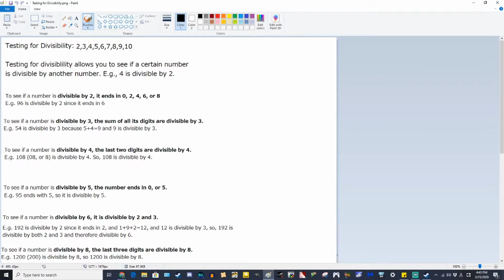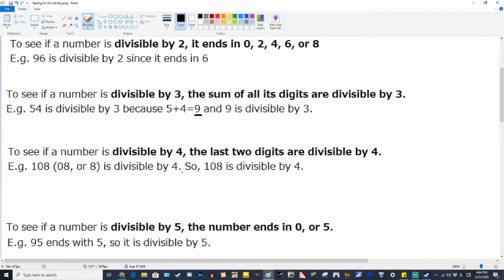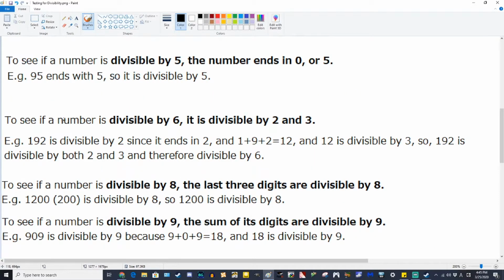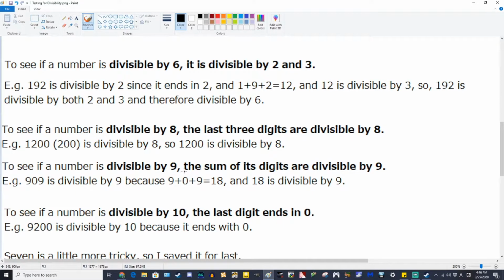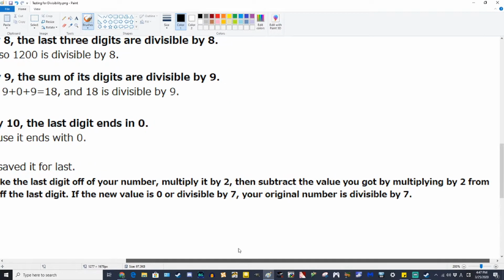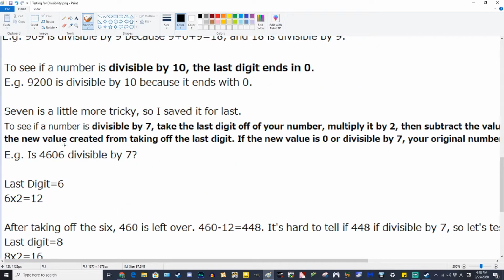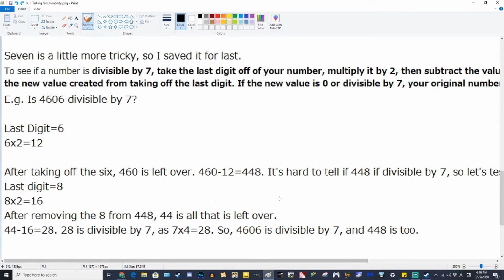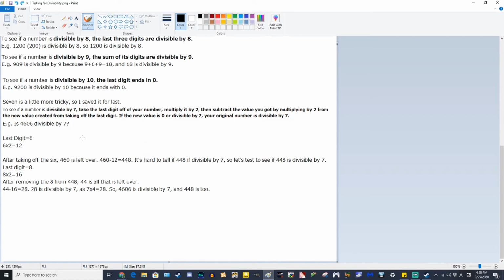Testing for Divisibility: Numbers 2-10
If there's any questions or corrections you'd like to make, please let me know.